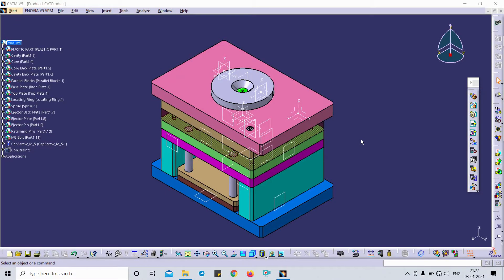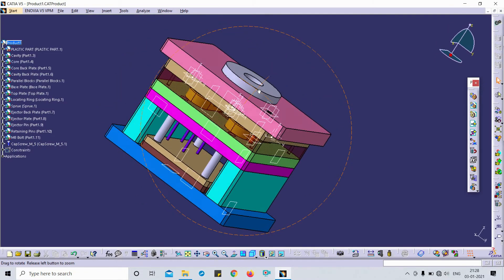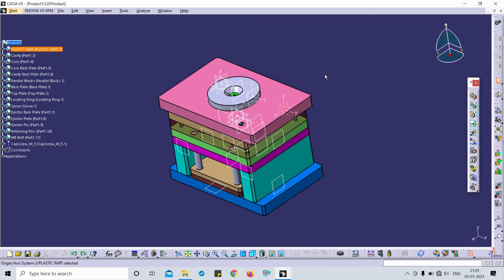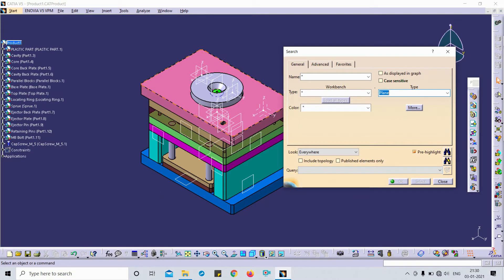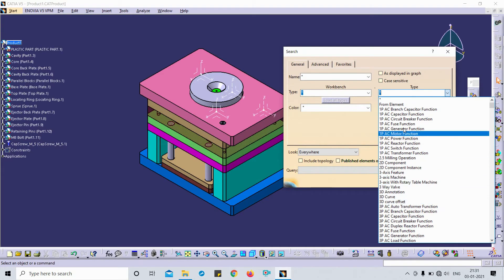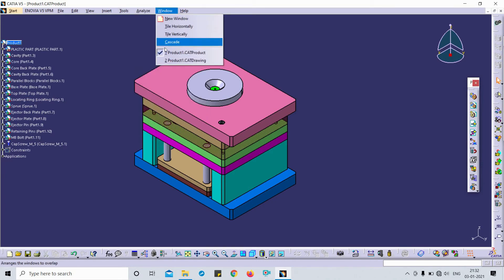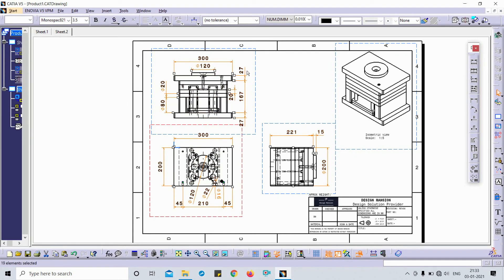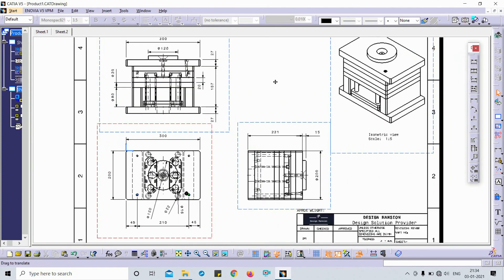How To Use FIND Command || Catia V5 Tutorial || Shortcut Tips and Tricks